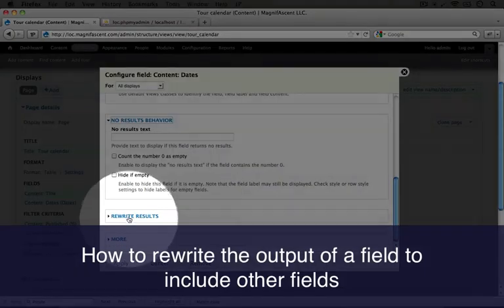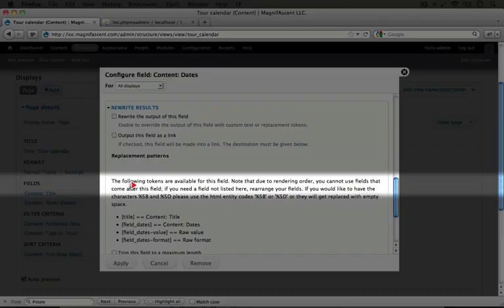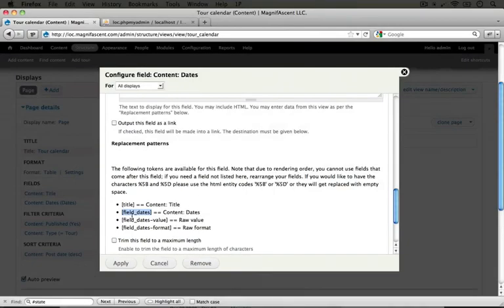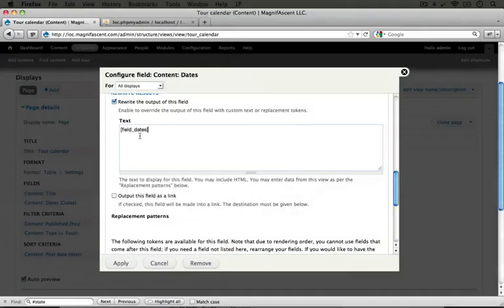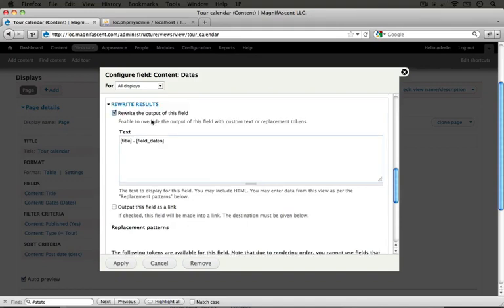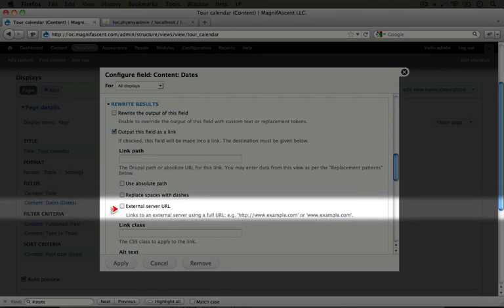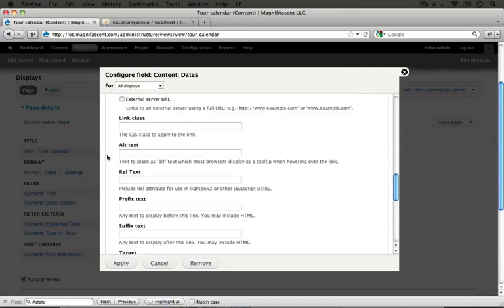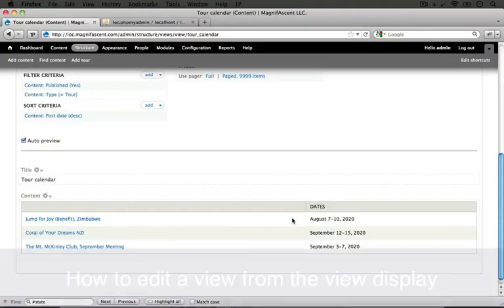how to rewrite the output of a field to include other fields